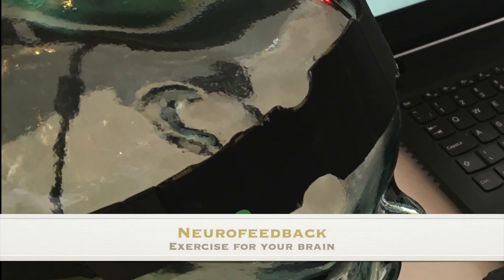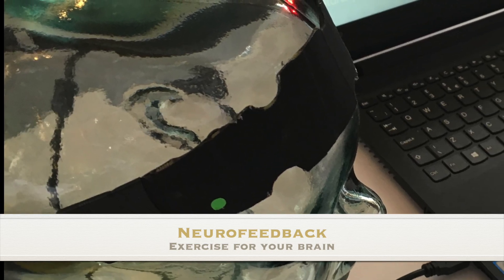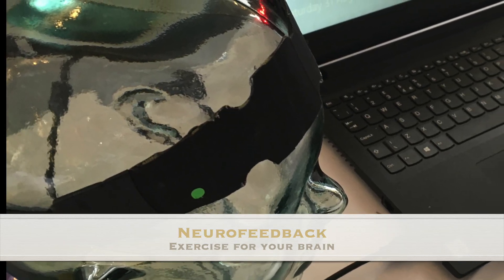Neurofeedback - Exercise for the brain (L)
This video is about Neurofeedback - Exercise for the brain (L)